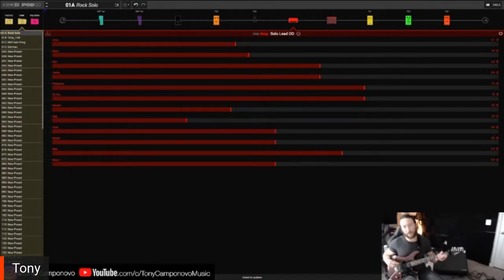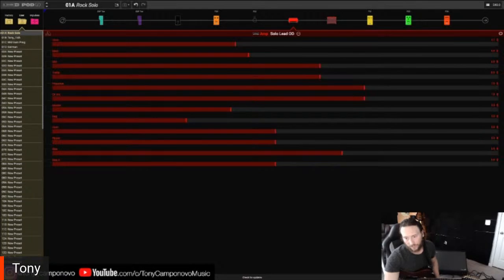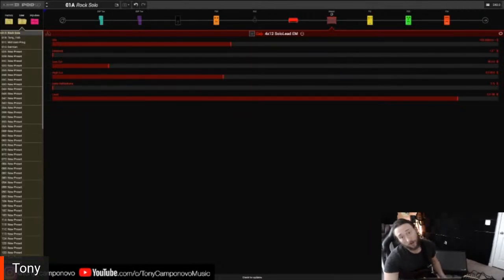Line 6 | POD Go Live | Functionality with Powercab 212 Plus Tony Camponovo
In our weekly POD Go Live stream series, the Line 6 Product Specialists deliver expert demos covering topics such as artist tones, presets, snapshots, and more.

Join us for episode five in which Product Specialist Tony Camponovo will demonstrate the functionality with Powercab 212 plus, showing how it saves DSP, as well as fattening up the overall tone.